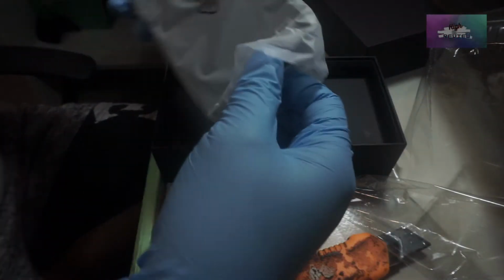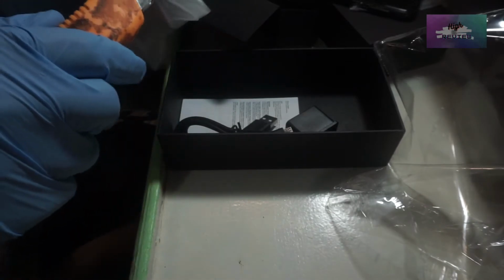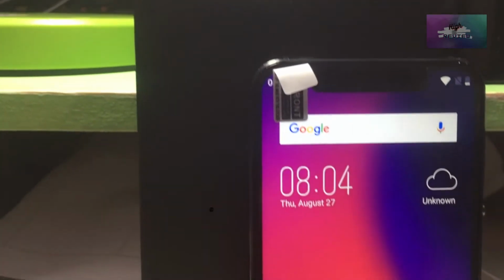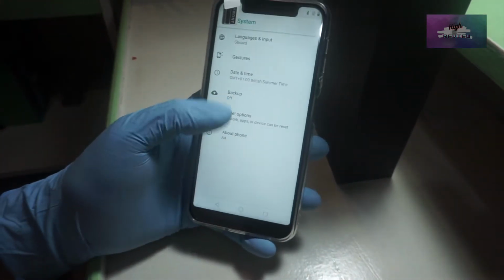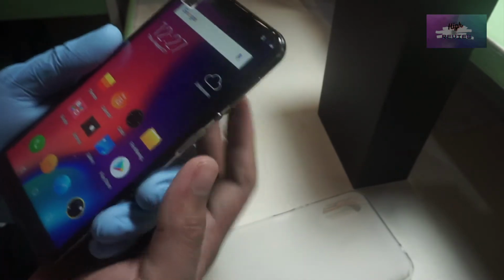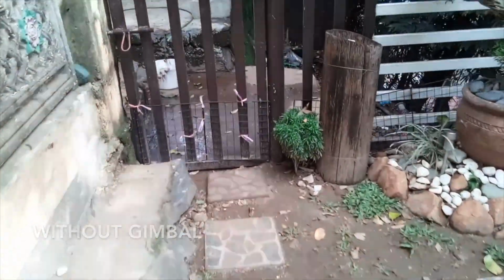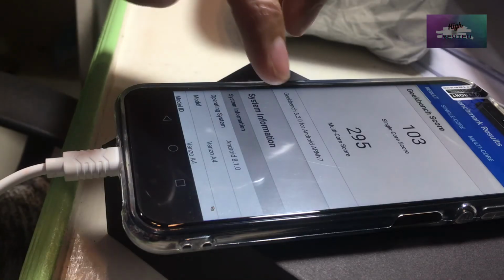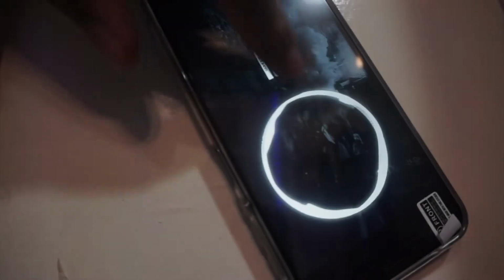ELEPHONE P1? (Cheapest 3gb ram phone on shopee? IS IT WORTH IT?) HANDS-ON & UNBOXING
Bought one of the cheapest phones I could find on shopee because hey, just like most people who are on a tight budget, I want to buy a phone thats bang for the buck or in tagalot "sulit", so here you go, check out my review to see if it is truly SULIT